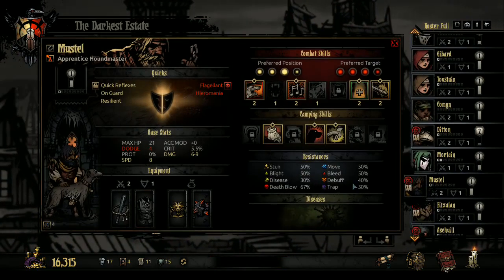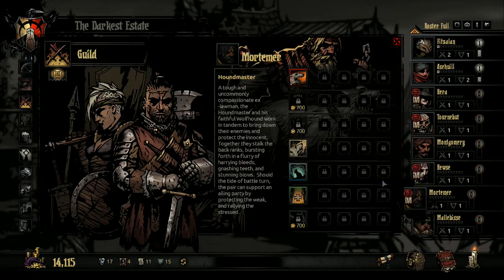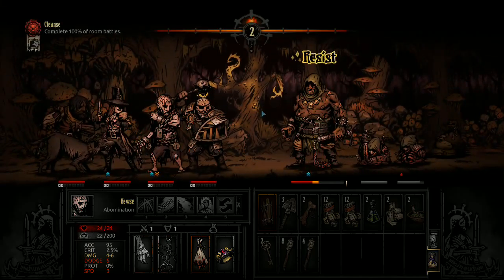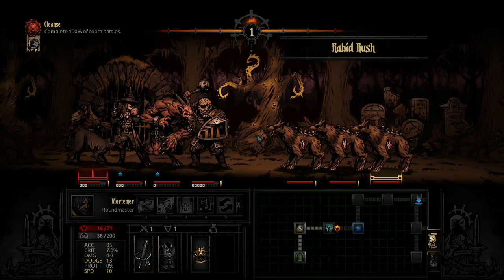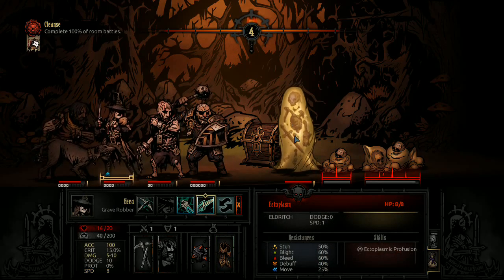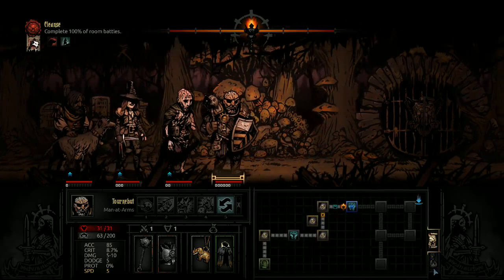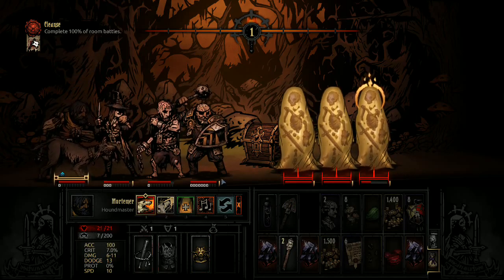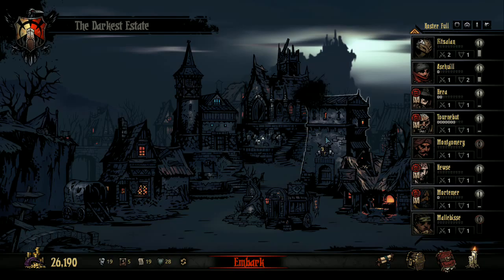Eddie's How to Dark Ep 11: Ectoplasmic Profusion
Join me as I try to show off the various tricks I have learned in order to beat Darkest Dungeon with a minimum of frustration.